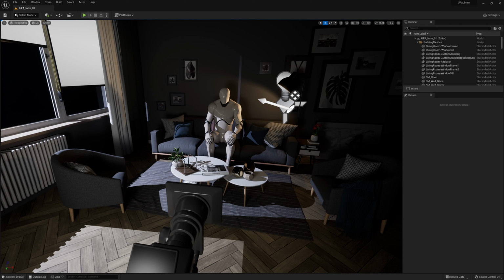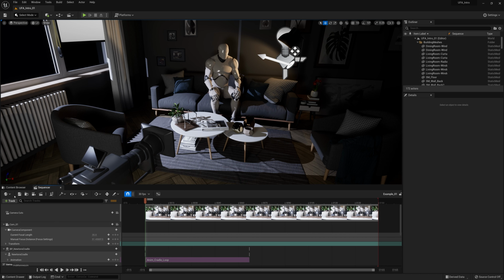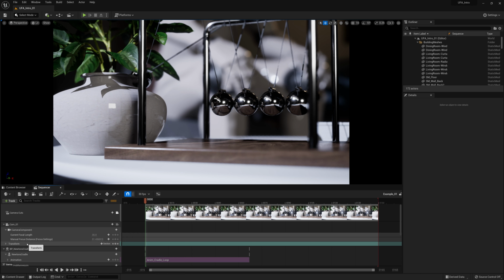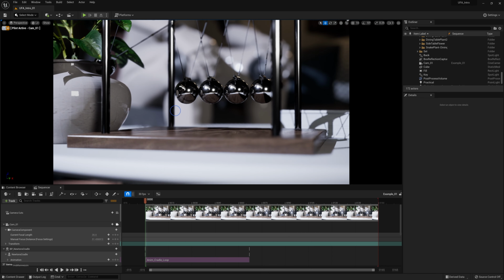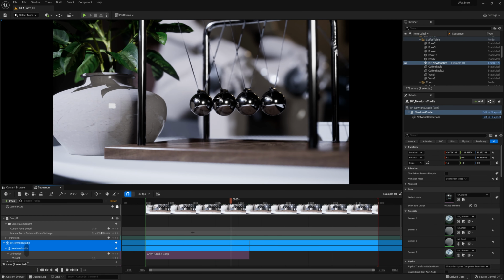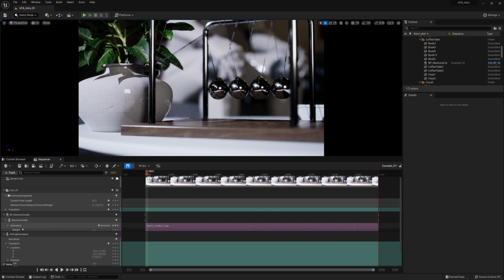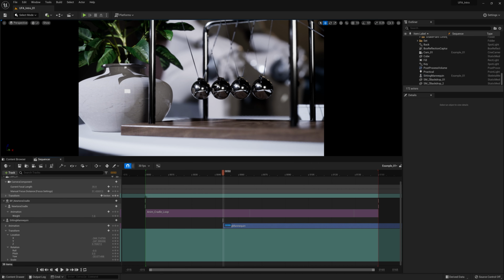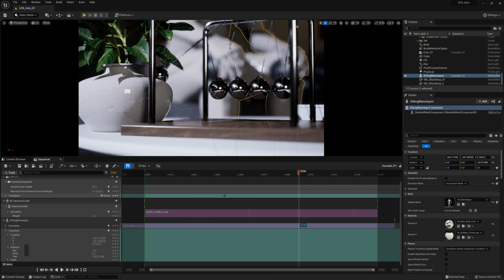Unreal Film Fundamentals - 09 - Starting with Sequencer